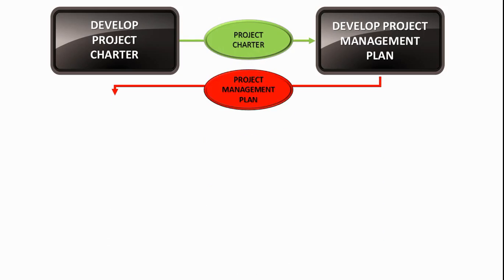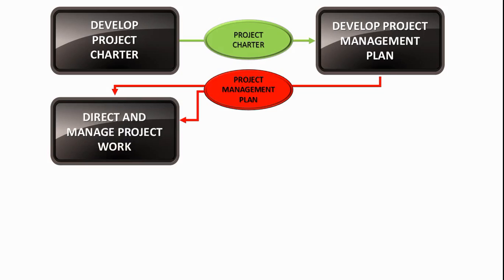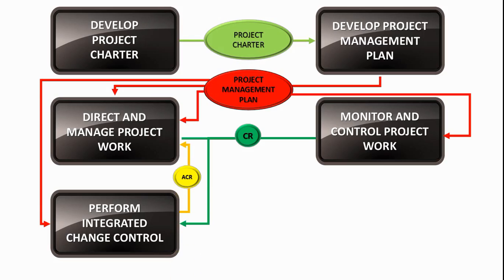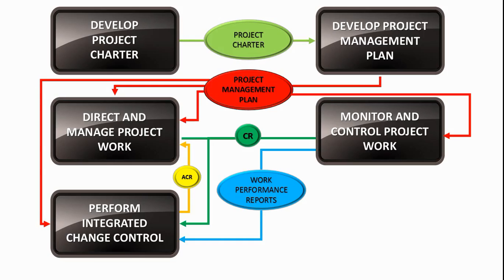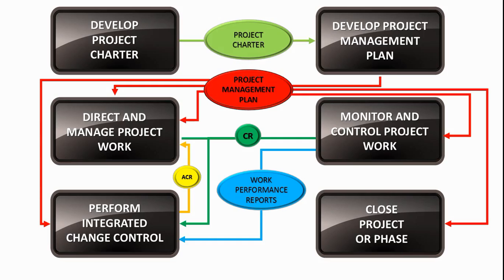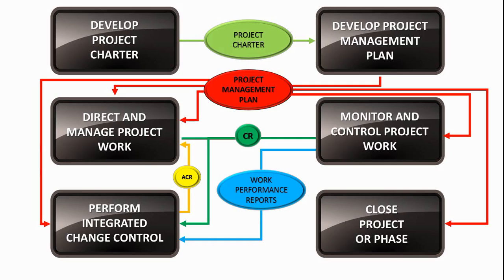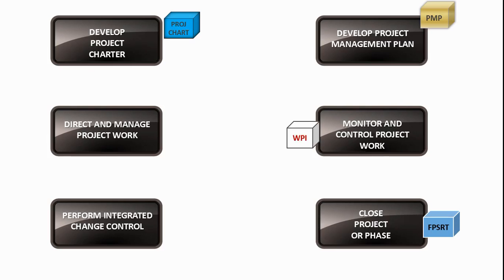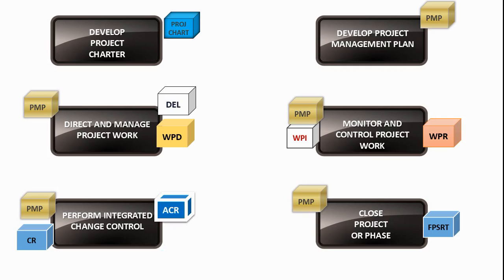INTEGRATION DATAFLOW SUMMARY: PMP EXAM PREP -1